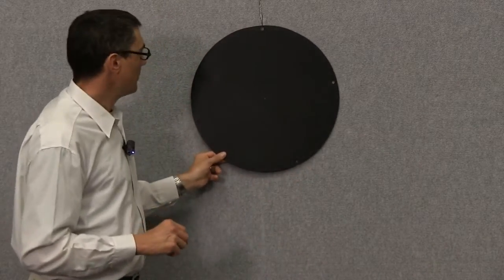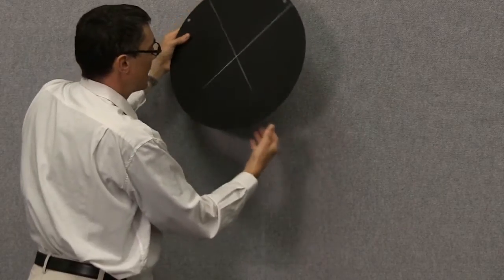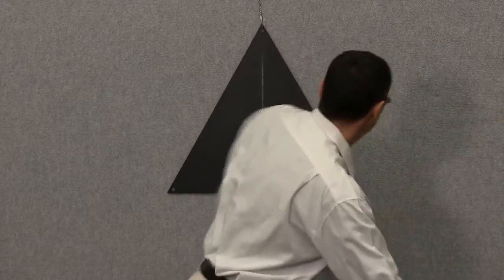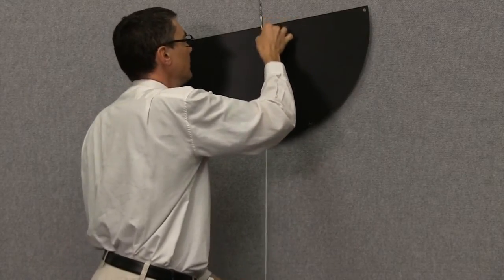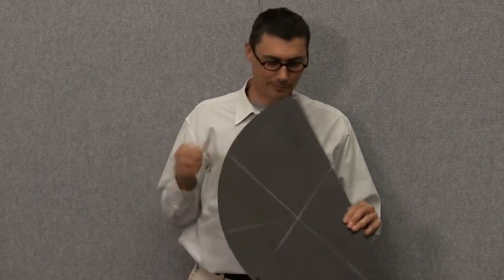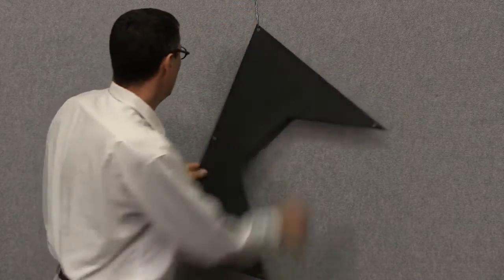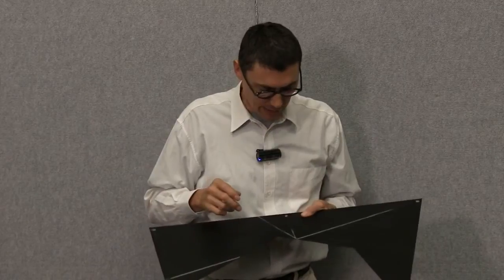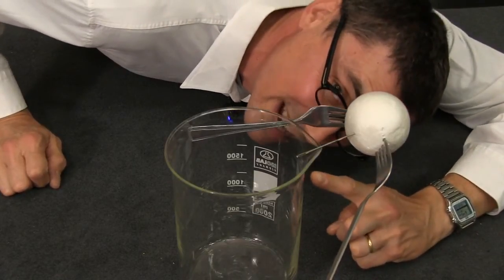PH ME ST TUTE 70023A V1051 Method for Finding the Centre of Mass 2D